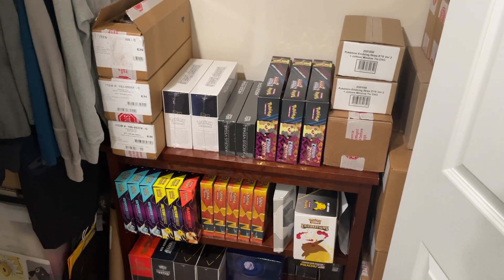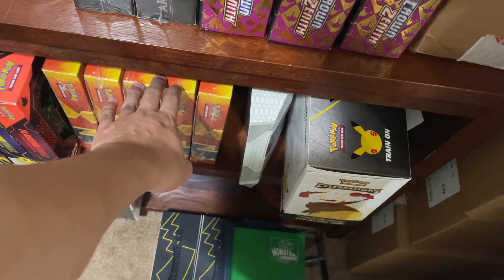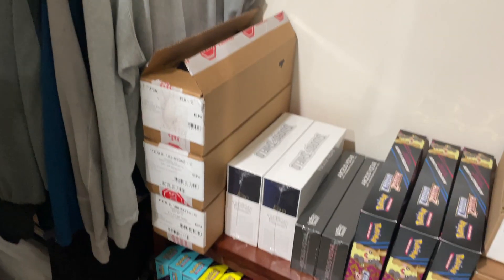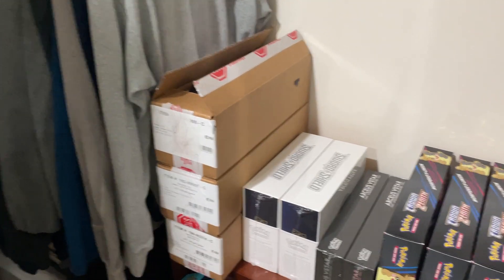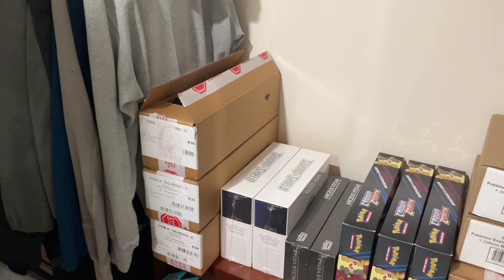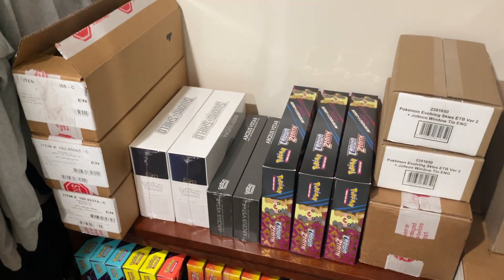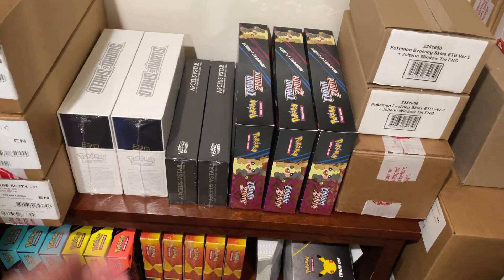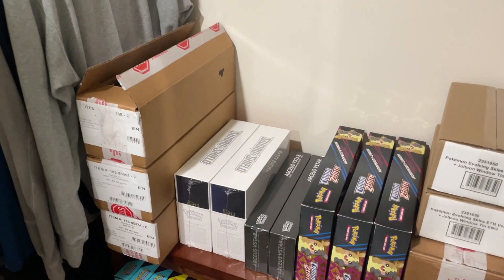Pokemon Investing: Is Modern or Vintage a Better Investment? (Part 1)